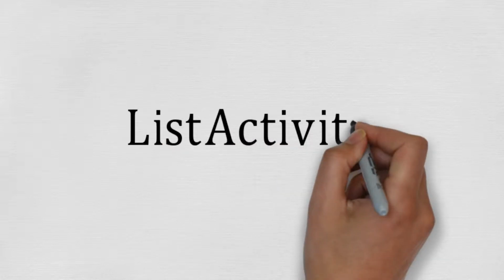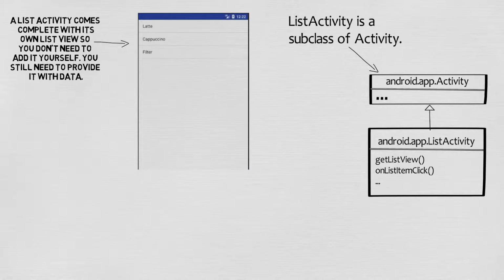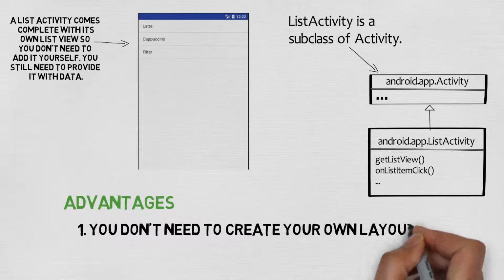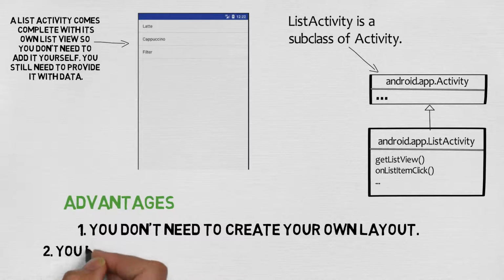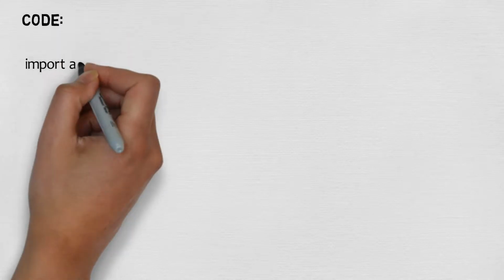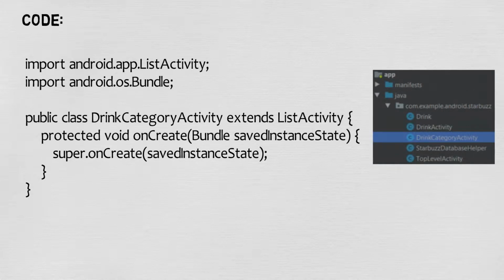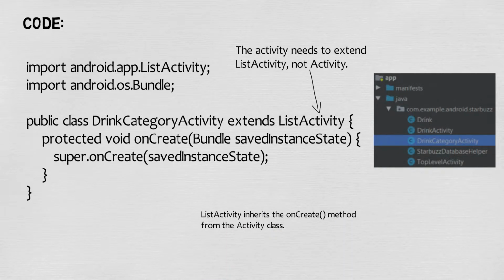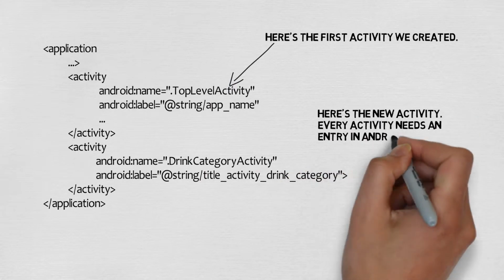#31 What is ListActivity in Android | ListActivity animated explanation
A simple animated video which explains ListActivity in android.